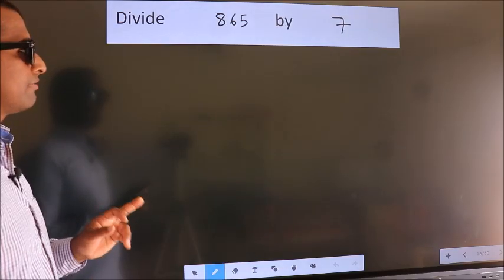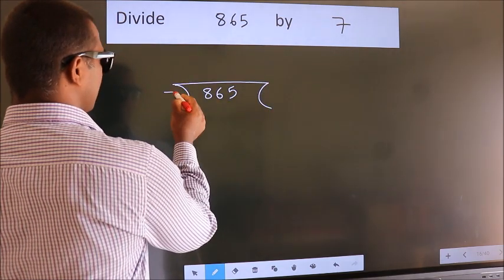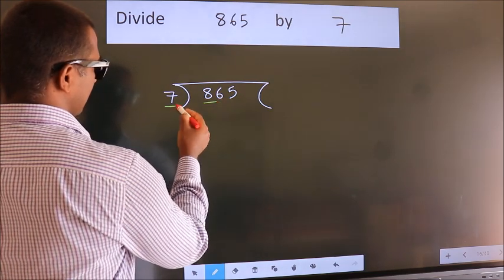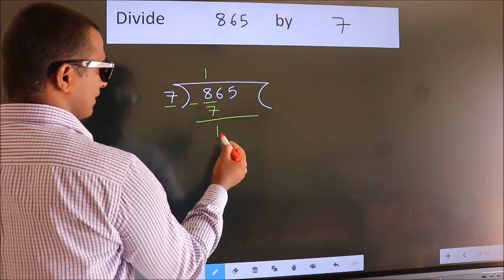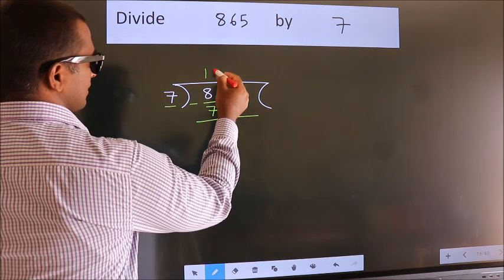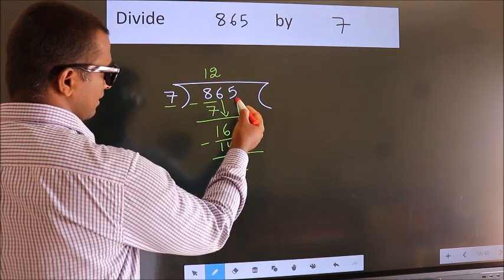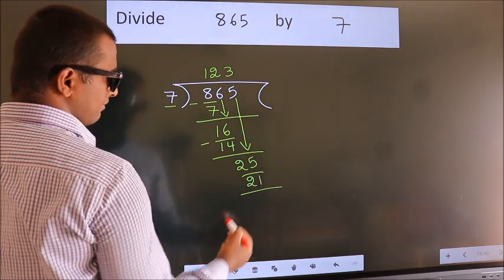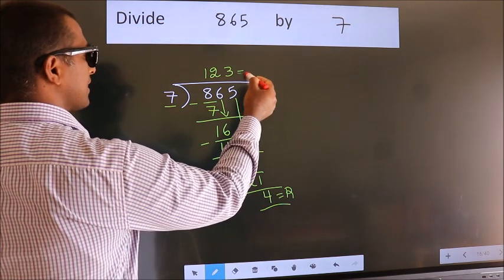Divide 865 by 7